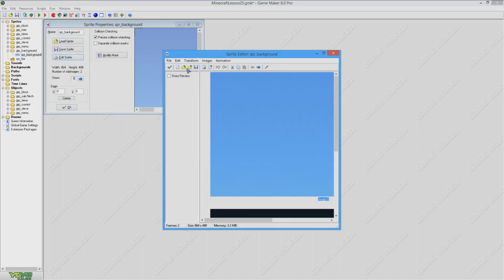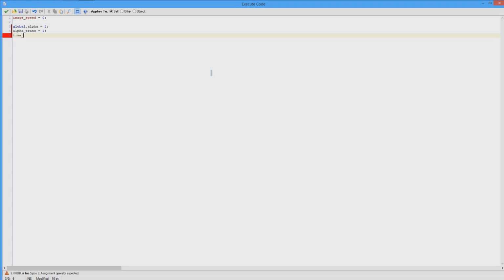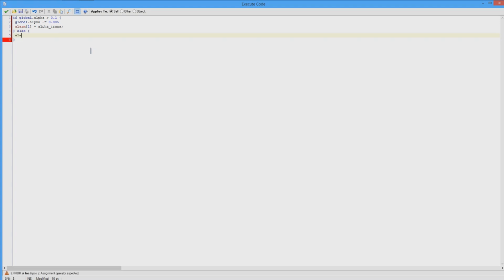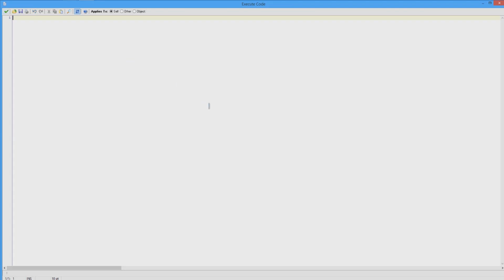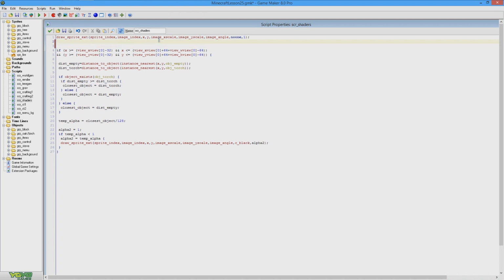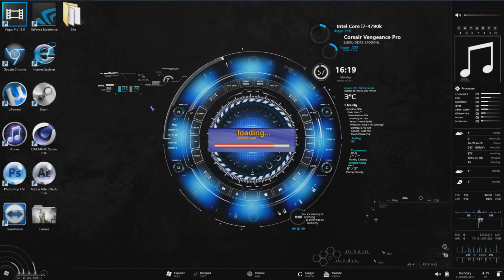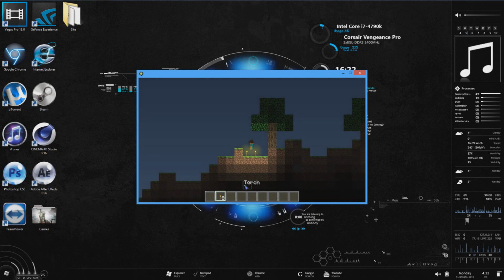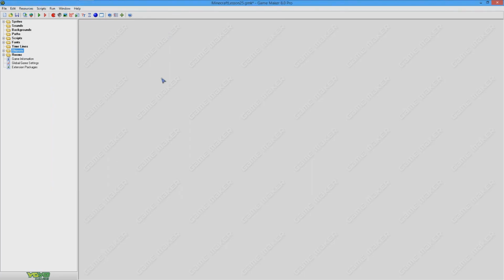Game Maker Tutorial - Minecraft 2D Part 25: Night & Day (1)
Game Maker Tutorials - Minecraft 2D Part 25: Night & Day

It's getting dark in our little 2D Minecraft world! Maybe there are monseters hiding in the dark.